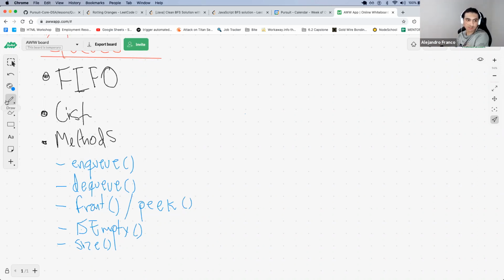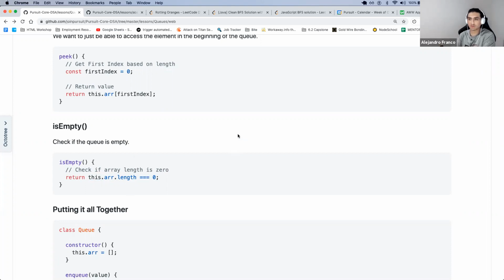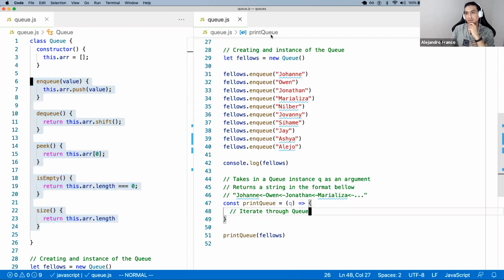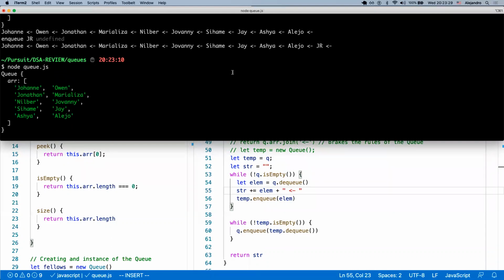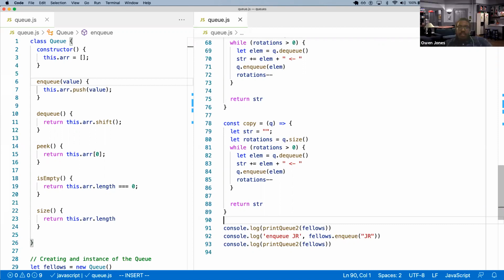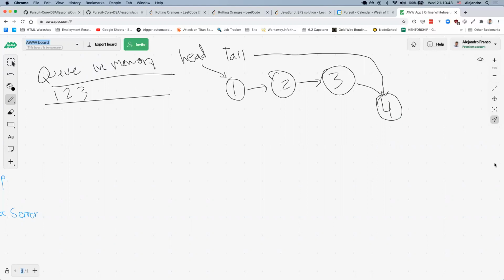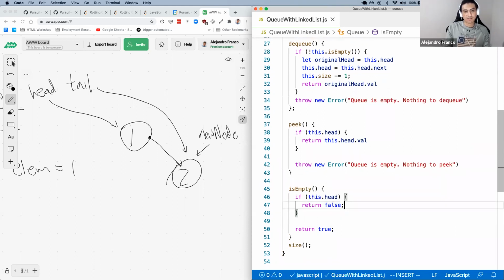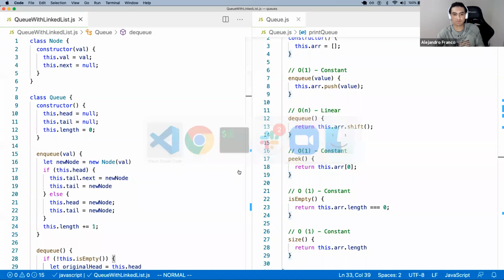Queue Implementation with Array and with a Linked List in JavaScript